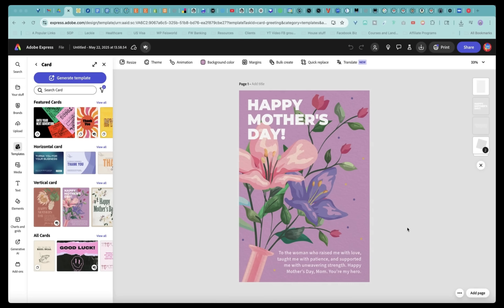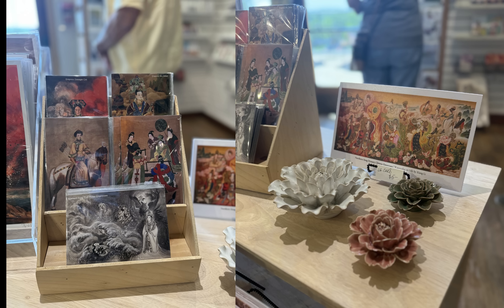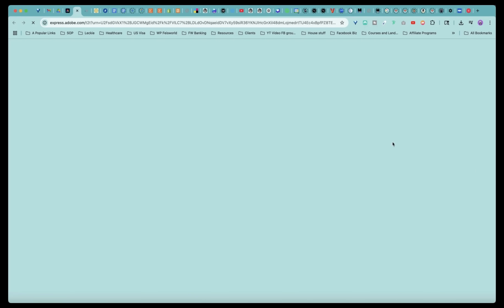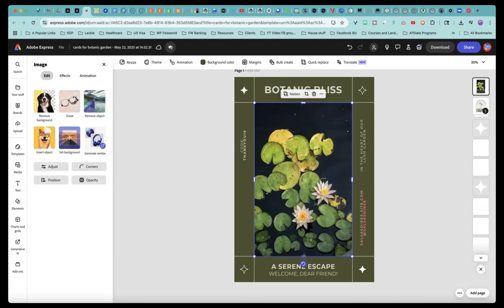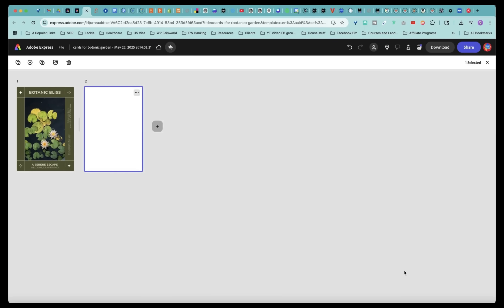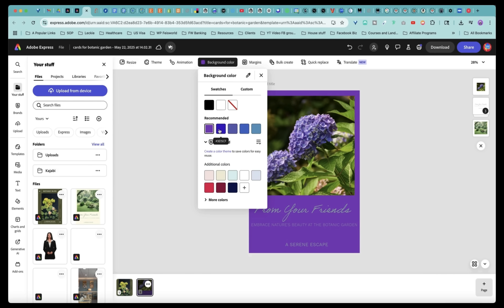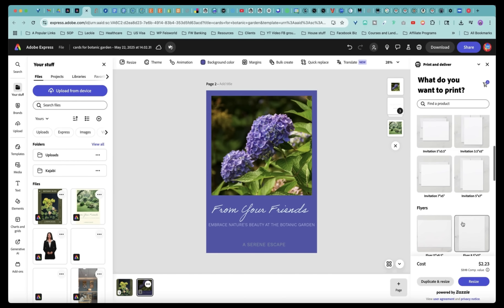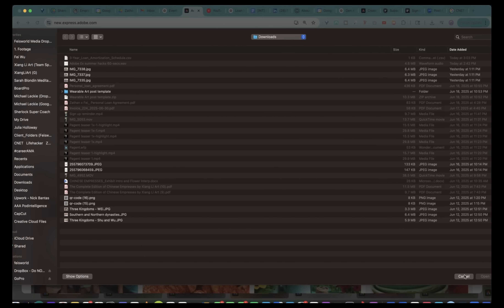How to Get Started with Gen AI Templates from Adobe Express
In this video, I want to show you how to create stunning botanic garden cards with Adobe Express.

Let's go through the process of designing beautiful cards using Adobe Express with assets from Tower Hill Botanic Garden. Learn step-by-step how to utilize Adobe Express's features, including Gen AI, to transform images into stunning and repurposable templates. Perfect for anyone looking to enhance their design skills and create eye-catching visuals for events or personal use.

Show notes:
00:00 Introduction and Overview
00:26 Creating Templates with Adobe Express
01:23 Customizing Your Designs
03:34 Printing Your Creations
04:01 Final Tips and Conclusion